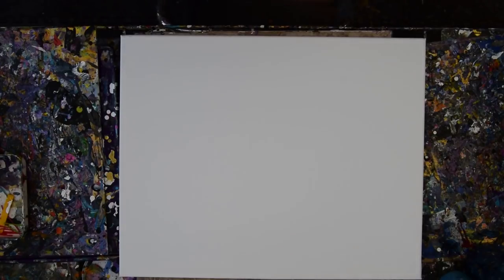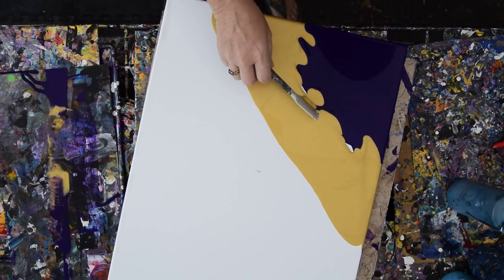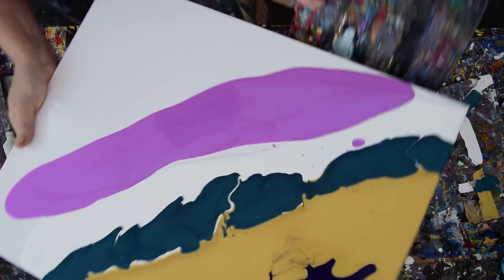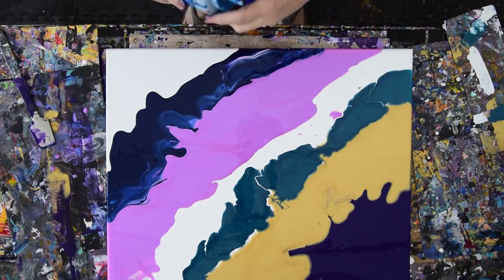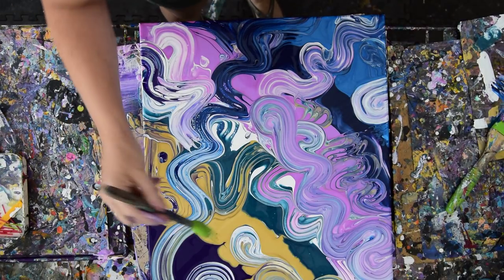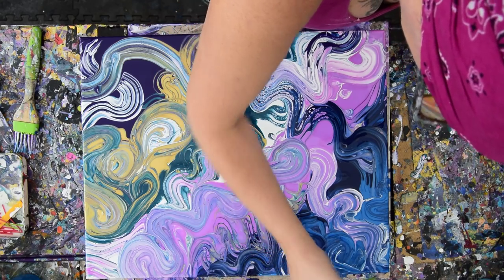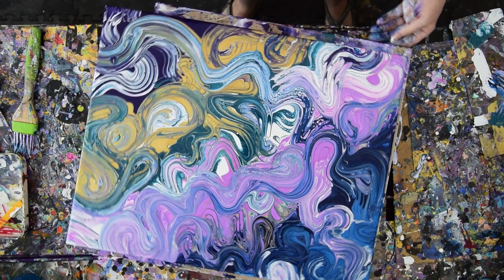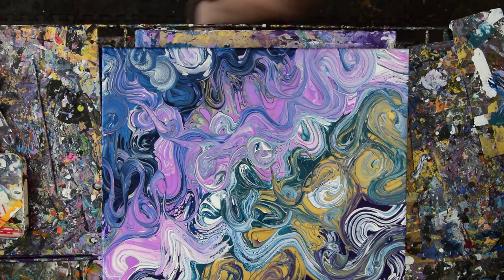Fluid Acrylics Pouring Experimenting With Tipping Puddles & Basting Brush Swirls #5111-5.18.19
I am using a 16"x20" canvas without adding the usual basic layer of paint. I add some paint on one corner of the canvas and tip it to spread the paint. I use the edge catcher to stop the paint flowing over the edge and also apply it to cover the canvas sides. I add another puddle of gold after the first black stripe that crosses the corner. I tip again to flow and merge the different colored stripes and I repeat this with white, teal, white, iridescent purple,  Prussian blue and then a lighter blue metallic color shift paint for the whole canvas. I use my small silicone spatula to remove residuals from the edge catcher and apply them to the canvas also to push paint to fill any voids. I use my fingers in the paint to add paint to the edges of the canvas I use a large silicone basting brush with only four rows of filaments remaining. I cut out all the other filaments. I use the brush to create long wavy spirals dragging through all the stripes starting in one color and dragging new colors through the other stripes in abstract patterns. I also use "ball chain added into the thick paint and pull it along adding marks and creating new trails that accent the composition until I am happy.